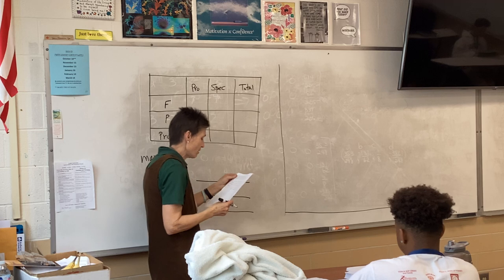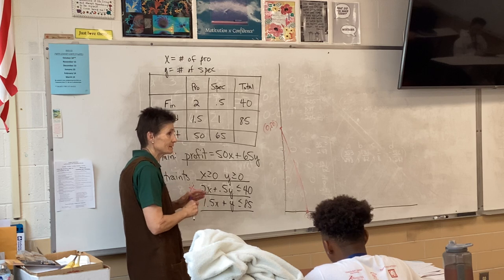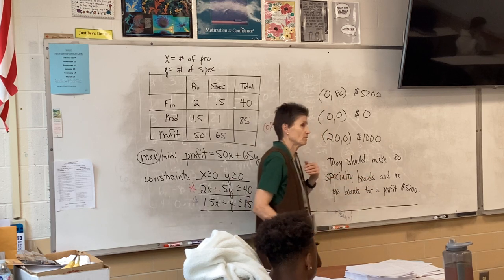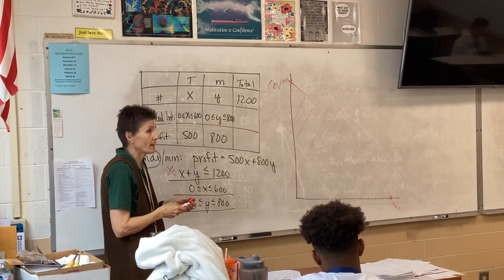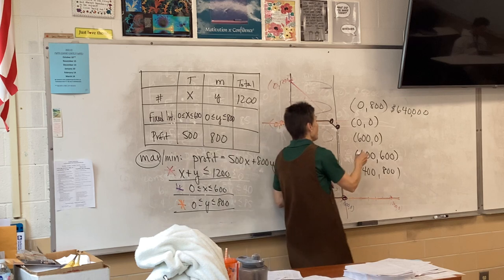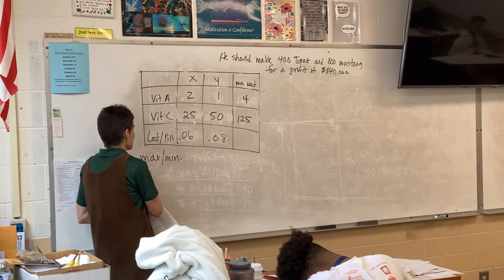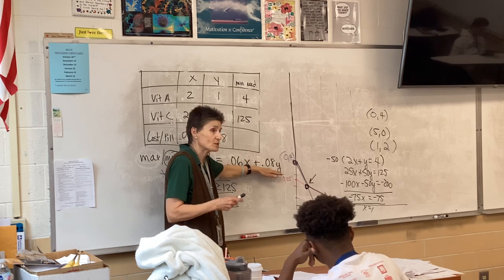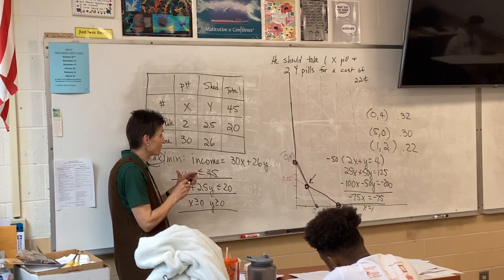Precal C Notes 7.5 #4; Extra Linear Programming Ptc #1,2; HW 7.5